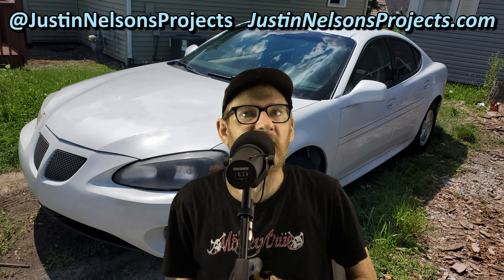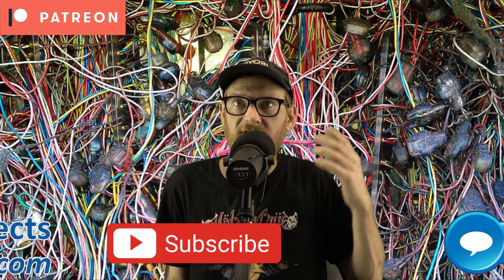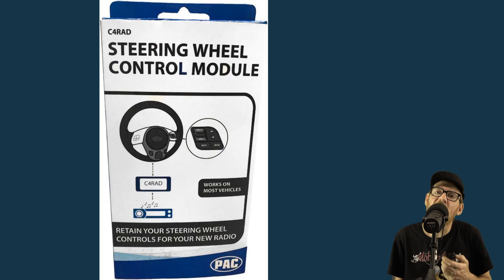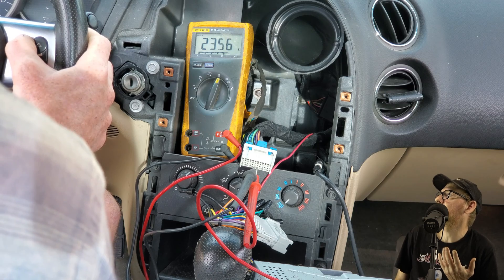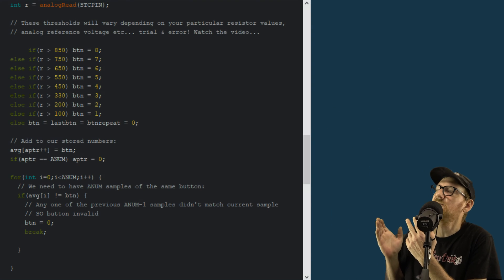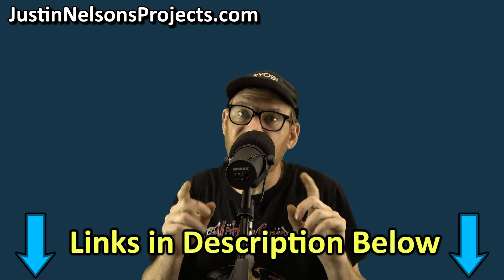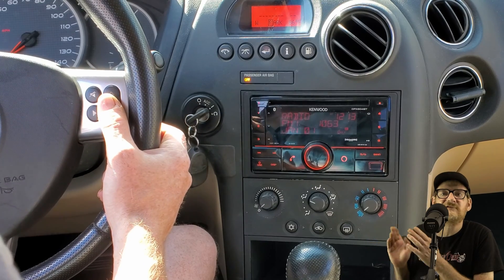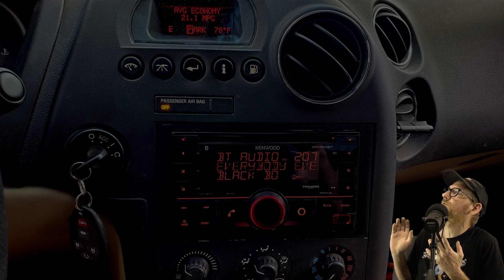Steering Wheel Buttons w/Aftermarket Stereo | Arduino Project - Save $$$ and Build it Yoursef!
Today's video shows how I built a Steering Wheel Control Interface for my Pontiac Grand Prix and Kenwood Stereo.

If you shop Amazon for holiday gifts or anything else, it would help my channel greatly if you started with this link:

I get a tiny commission (costs you exactly the same) and helps me keep this channel going! Thanks in advance, and Happy Holidays!

While researching and editing this video, I learned that most GM vehicles from this era (early to mid 2000's) with these buttons *SHOULD* have the exact same resistor divider on those buttons. Reason? They put the same stereo in many different vehicles (duh!)

So this may just work without modification, with many Chevy, Pontiac, Oldsmobile, Buick and other GM cars/trucks. Especially if you happen to have a Kenwood stereo.

You will STILL need the normal harness adaptor for wiring up the stereo - I am assuming you already have the stereo installed, and just want to bring those dead buttons back to life without spending another Benjamin!

Arduino Nano (just pick an inexpensive clone from the search results, I use the ELEGOO ones):
(YIKES the prices have gone UP!)

The infamous "Black Box" project box:

"T-Tap" wire connector assortment:

Adjustable mini Buck regulator:

Single-sided "perf board" PCB board assortment:

Transistor Assortment:

Resistor Assortment:

Hook-up wire kit, different colors:

Most of the above items are components I use for many projects; assortment packs ensure you always have what you need, when you need it...

Not comfortable building it yourself? Here is a general search for "Steering Wheel Control Interface. Using my link helps the channel. Choose your Vehicle to narrow results:

(Yes it's a Ford but this will work with many vehicles - just watch the video)

Wiring diagram for the Pontiac Grand Prix (this one is for the "premium" sound system with amp etc, you can ignore all of the stuff to the right):

** Table of Contents (For YouTube Chapters) **
00:00 - Introduction
00:15 - Removing Stereo that Came with Car
00:35 - Short Tirade about "Dead Buttons" :)
00:45 - Options to Purchase SWC Interfaces...
01:25 - Decided to Build my Own
01:46 - Specific Type of Car Wiring Needed
02:10 - Obtain a Wiring Diagram
02:21 - Teaser about Future, Improved version
02:32 - What I Built (Today's Video)
02:45 - What the Radio Expects as Input
03:02 - How to Proceed? What do we Need?
03:47 - Dive Into the Wiring Diagram
04:05 - Break Out the Ohm-Meter!
04:20 - My Schematic Diagram (Details Explained)
06:22 - Test Sketch in the Car
07:05 - Code to recognize Button Presses
07:36 - Bonus Mini-Project (Capture IR Codes)
07:57 - How do we control the Stereo?
08:26 - Safely connecting the Arduino to Stereo
09:09 - Success, & Final Wiring into Car
09:41 - End Result - Saved $$$ and Works!
10:05 - Future Plans for This Project
10:20 - Final Wrap-Up & Other Videos